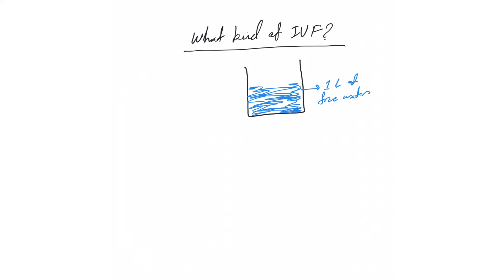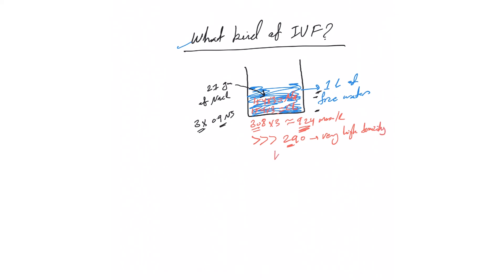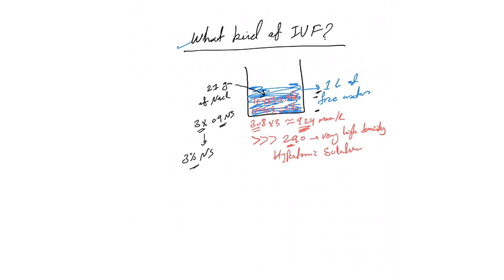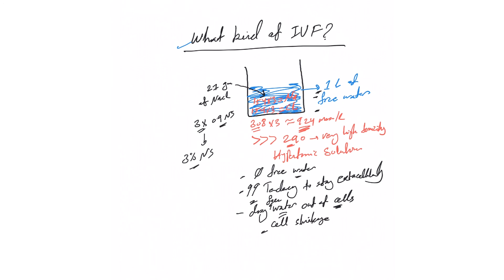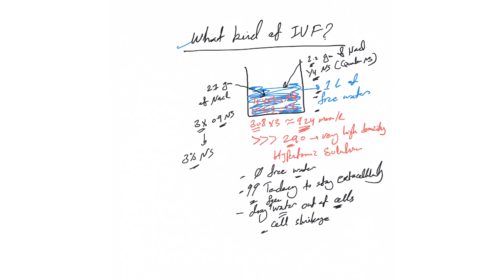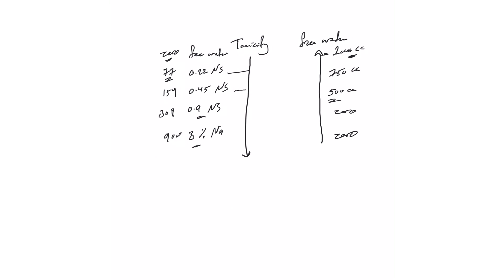IV fluids course(5): The hypertonic 3% Normal saline solution (3% NS)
How to mix 3%NS, 0.22 NS, their tonicity and free water content, and compare them to the other saline solutions